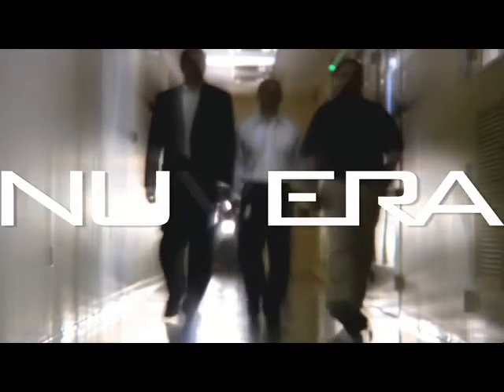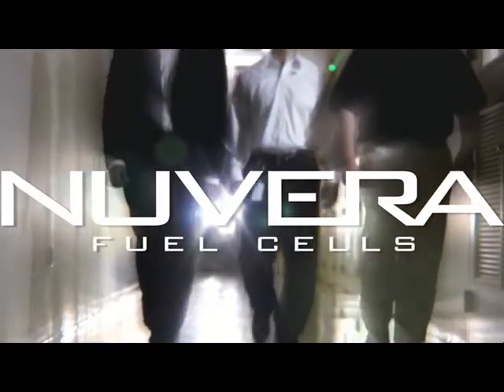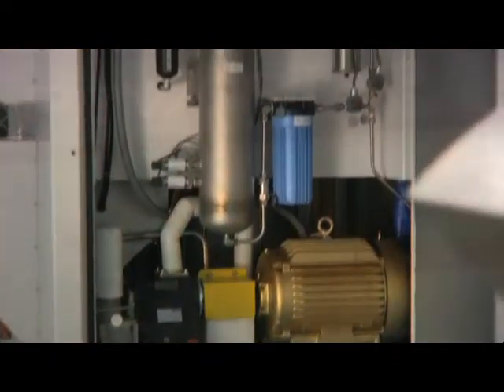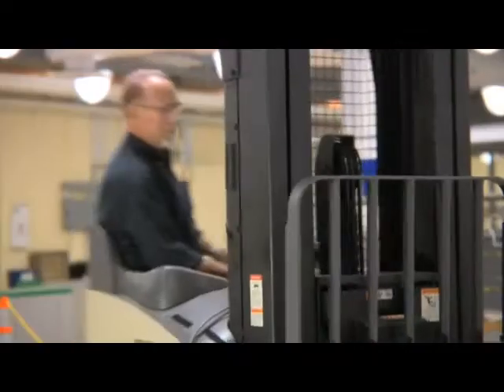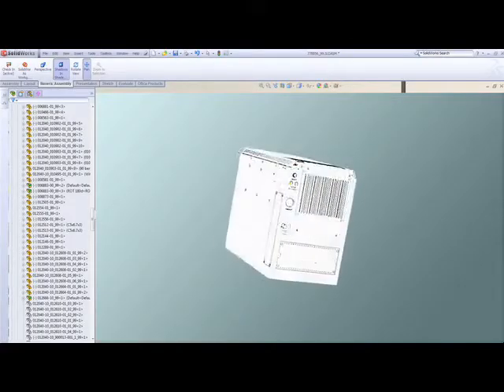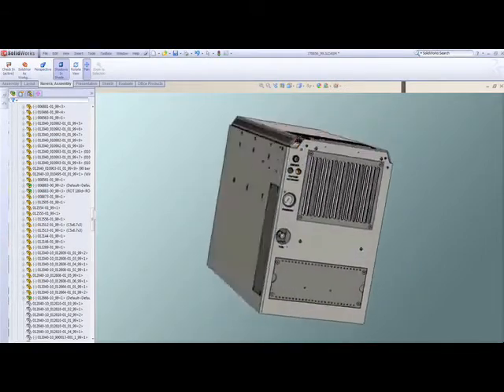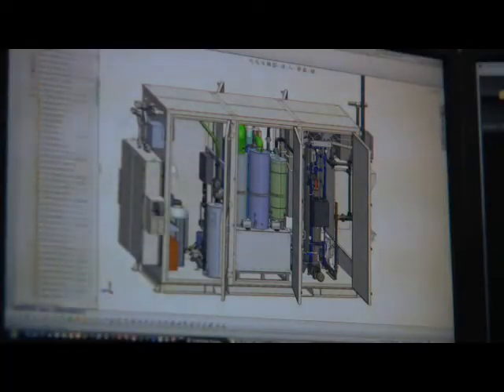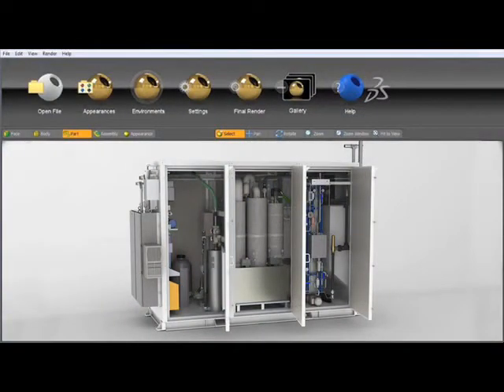Nuvera Fuel Cells: Advancing Alternative Energy System Development with SOLIDWORKS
Nuvera Fuel Cells is a global leader in the development of fuel cell systems and processors, and manufactures fuel cell and hydrogen generation systems for use in industrial vehicles and equipment, including the forklift trucks that are used in warehouses and distribution centers. SOLIDWORKS design and simulation solutions, including SOLIDWORKS Flow Simulation, are helping the company accelerate development, cut costs, and rapidly bring products to market.